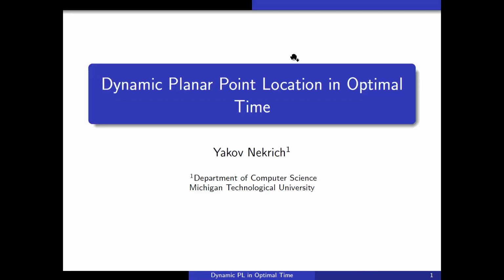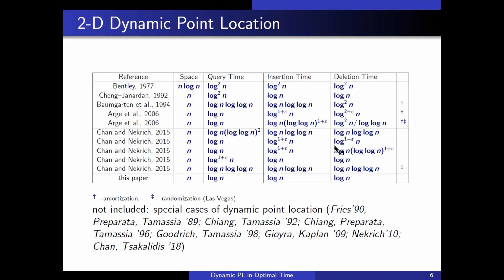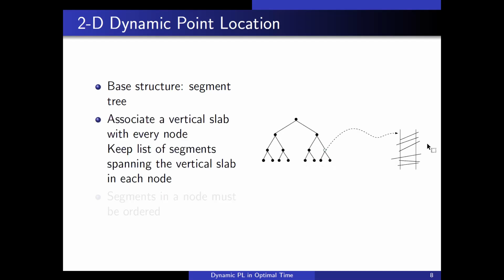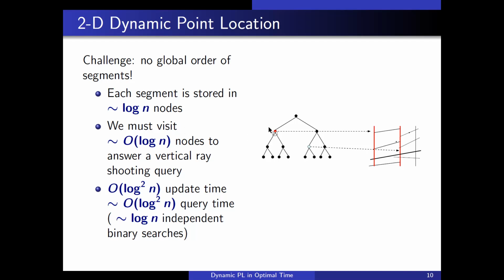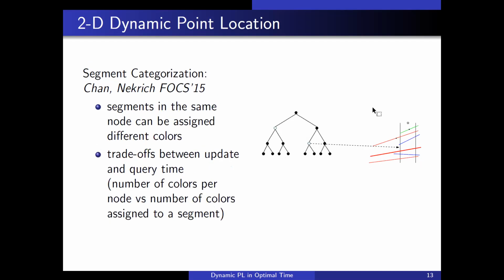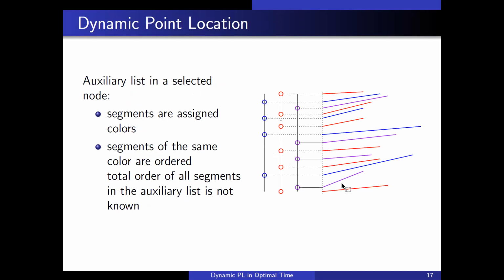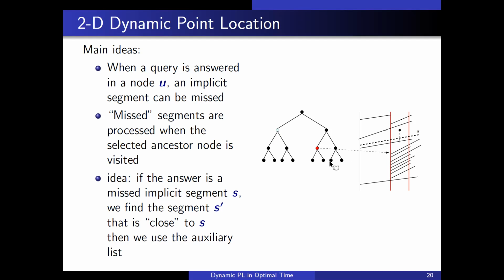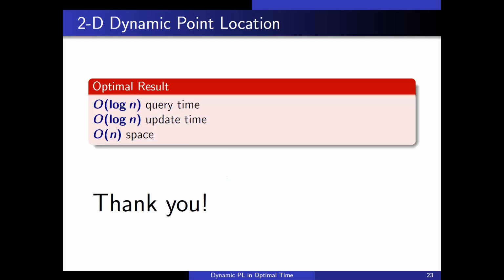STOC 2021 - Dynamic Planar Point Location in Optimal Time